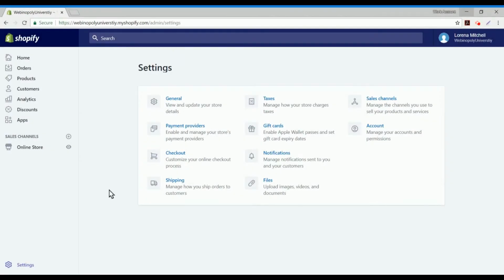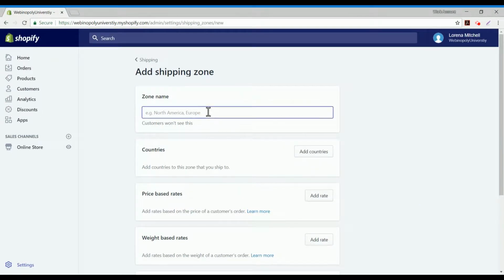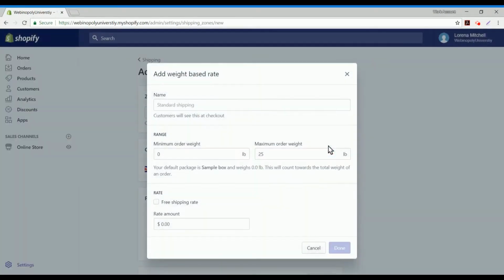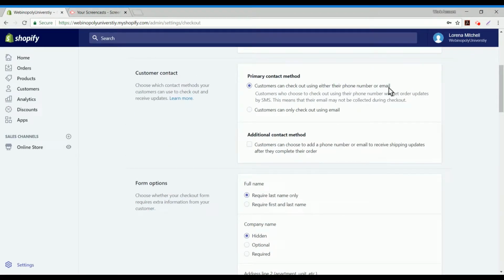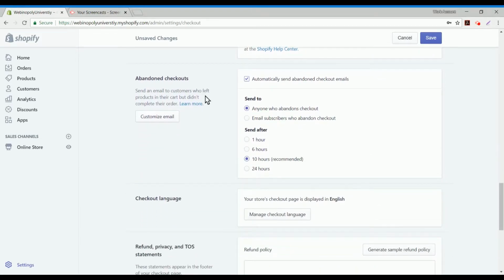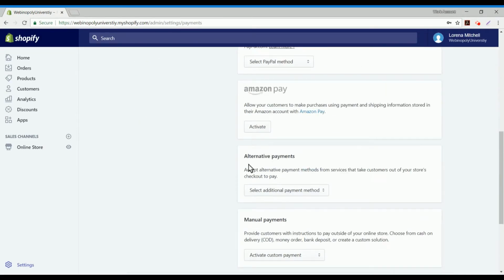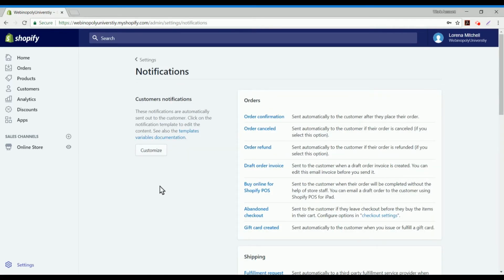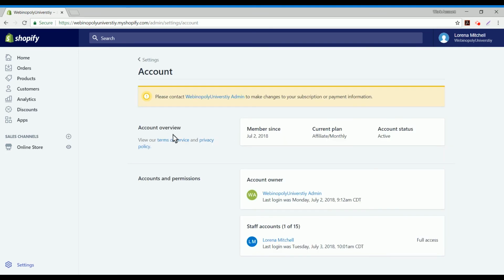Shopify for Beginners 2: Settings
In this video, we'll go over the Shopify Settings area. We'll take a look at the general settings, see how to update shipping information, talk about payment providers and much more.